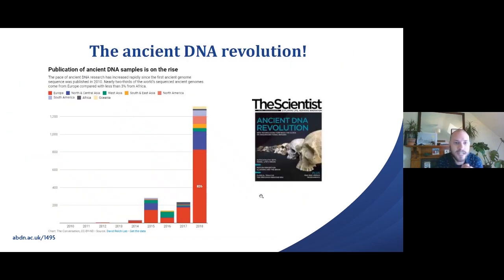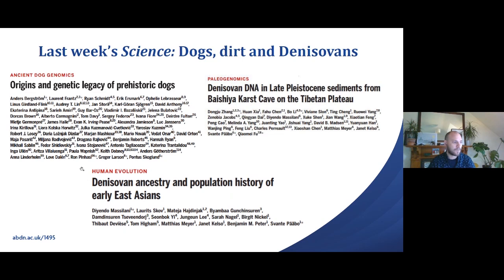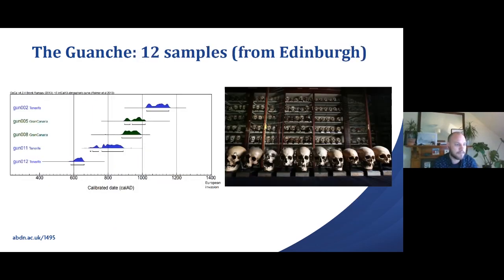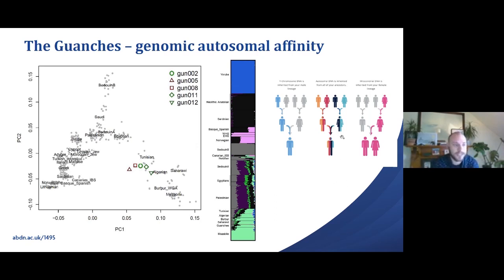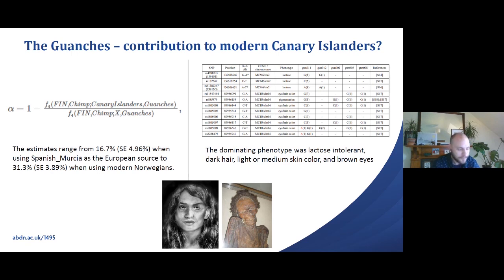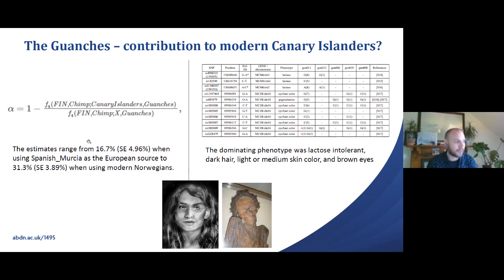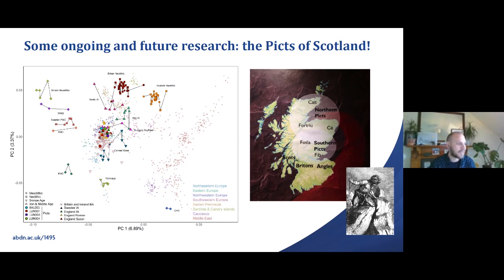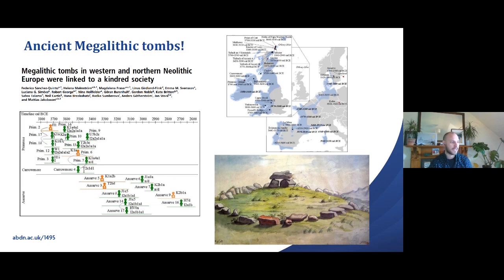Exploring Prehistory with Ancient DNA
In this Little Lecture, Dr Linus Girdland looks at Exploring Prehistory with Ancient DNA.